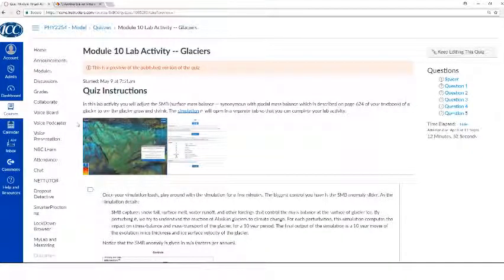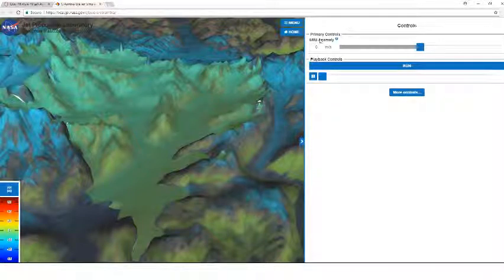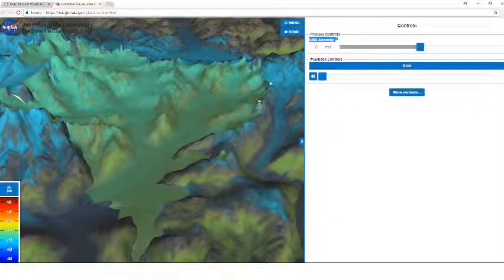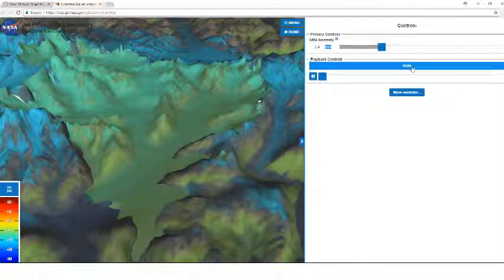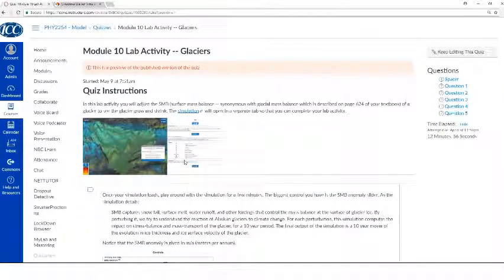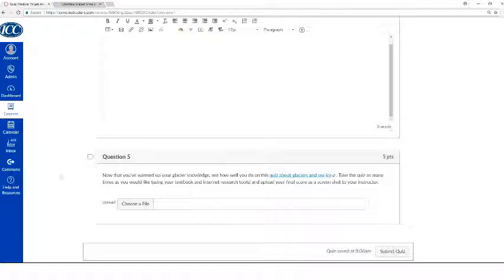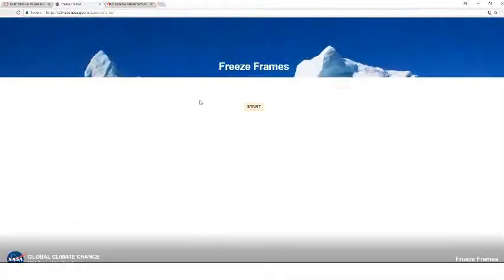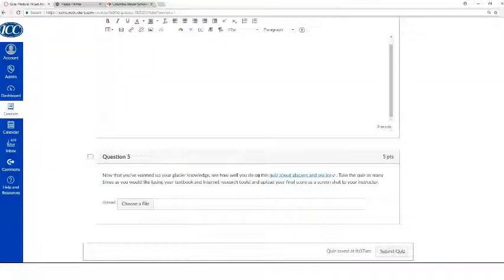PHY2254 Module 10 Glaciers